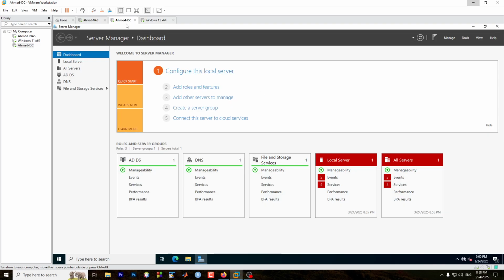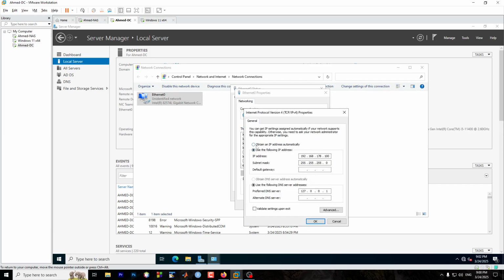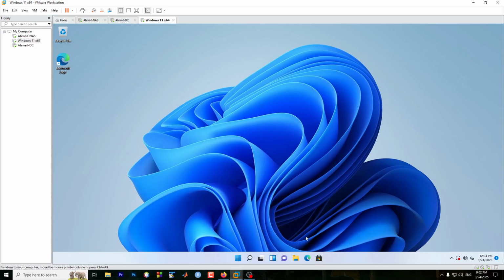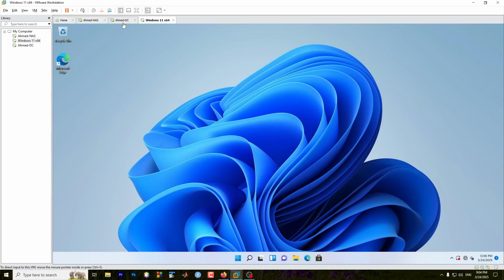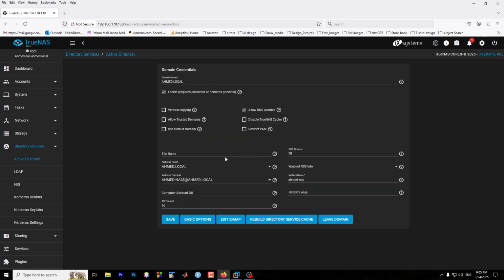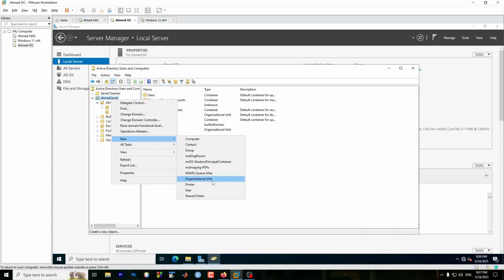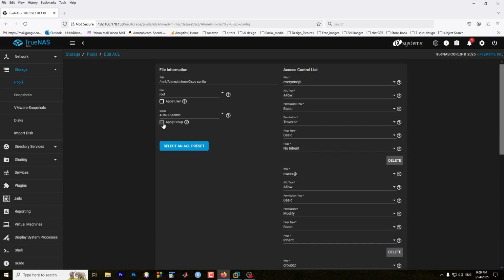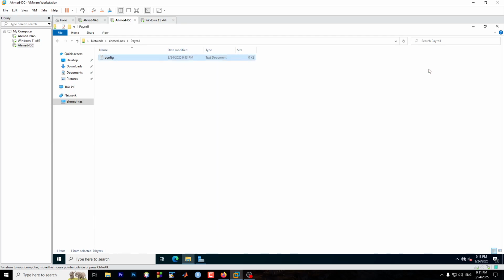TrueNas and windows server connection